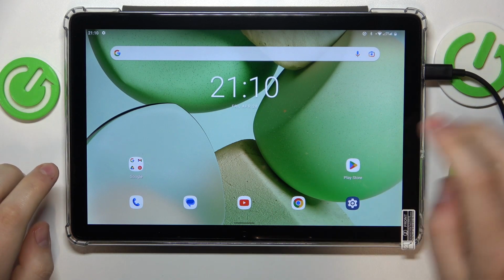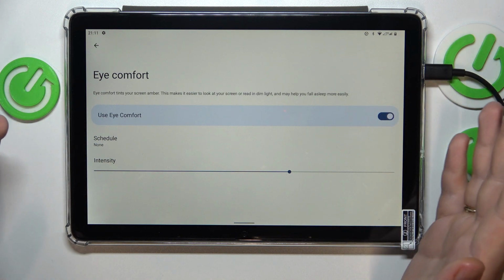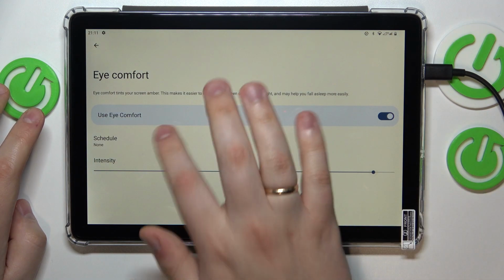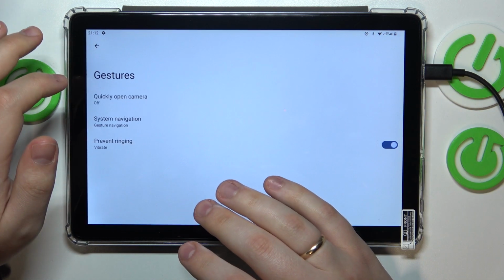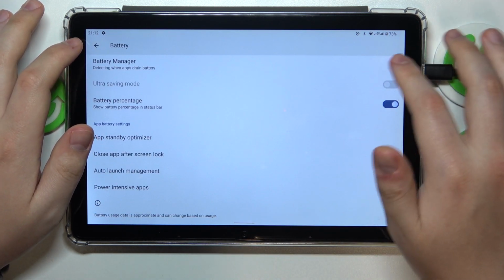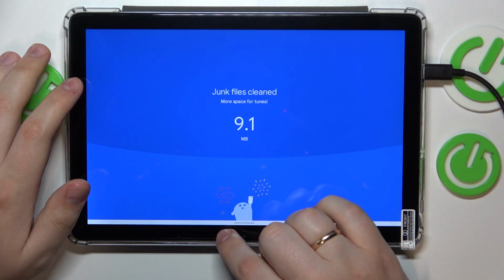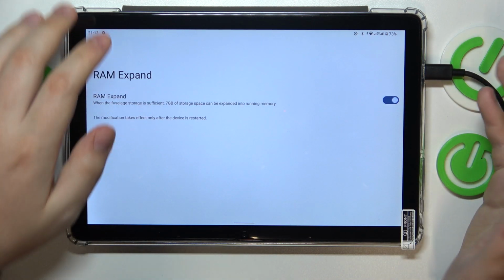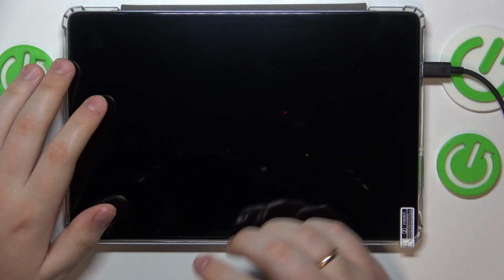What's New in the DOOGEE T10 Tab - Tips & Tricks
What are the most interesting features of the DOOGEE T10? What are the best tips for DOOGEE T10? What are the tricks for the DOOGEE T10? Does the DOOGEE T10 have hidden features?